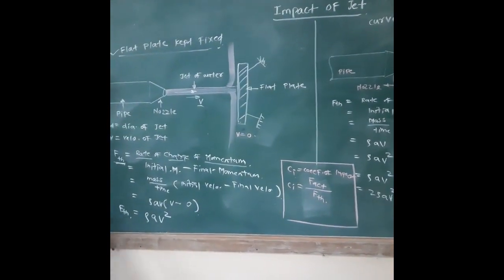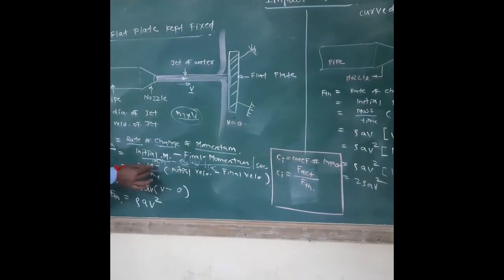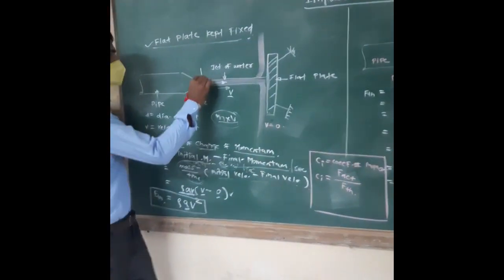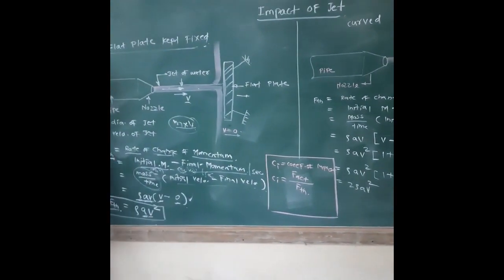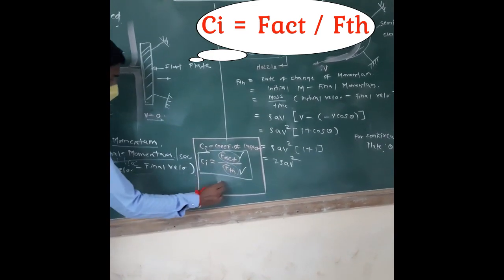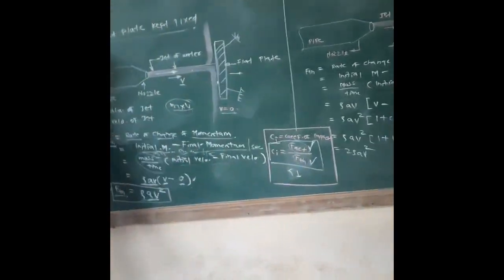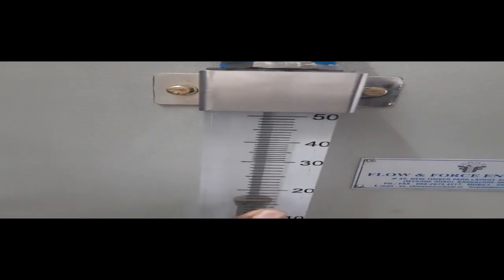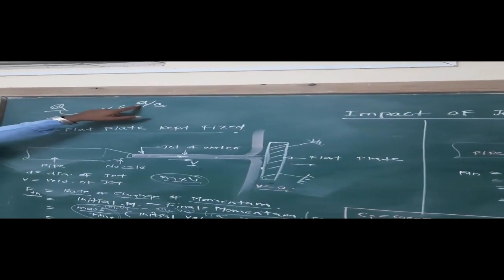Impact of Jet | Practical | Fluid Mechanics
Impact of Jet Practical
For detailed theory/basics of Impact of Jet, Refer: